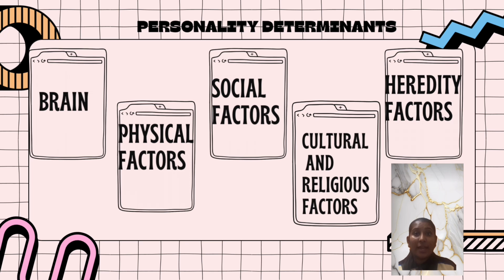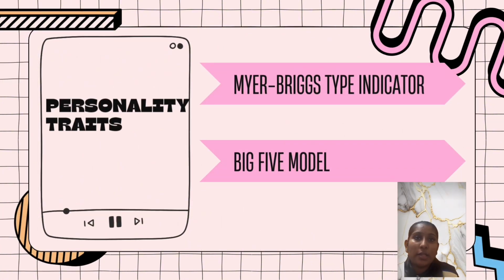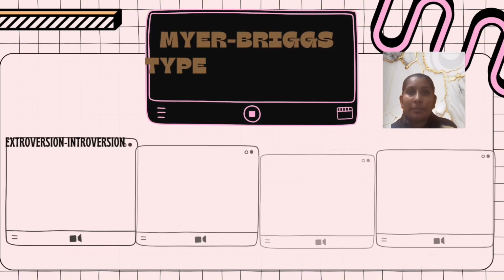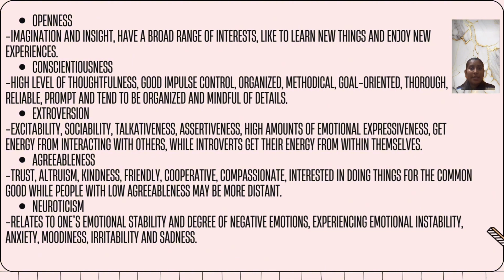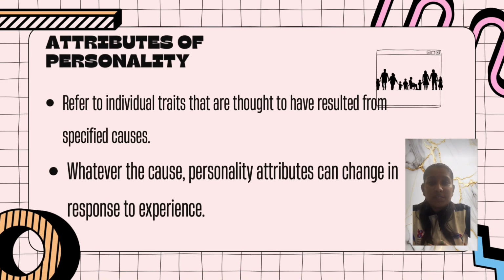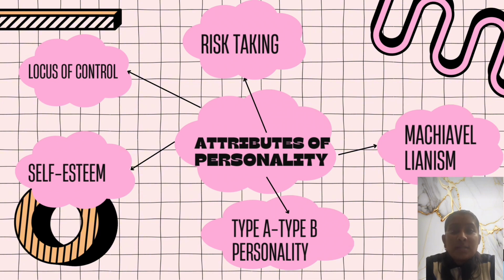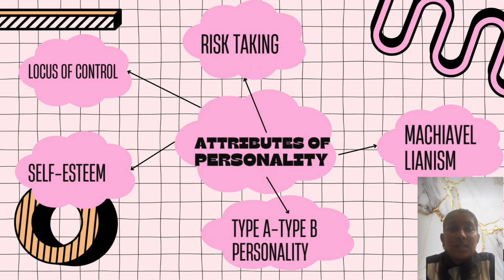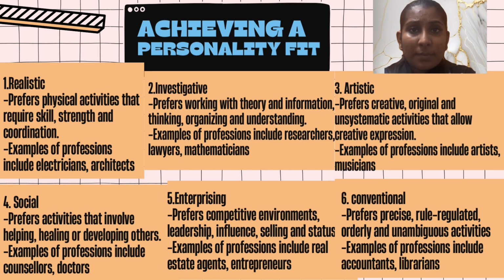ORGANIZATIONAL BEHAVIOUR HFT20103 (INDIVIDUAL ASSIGNMENT)